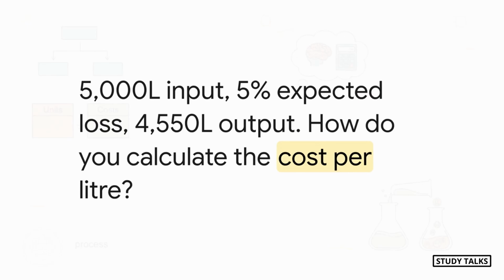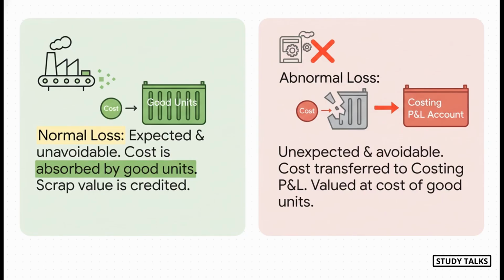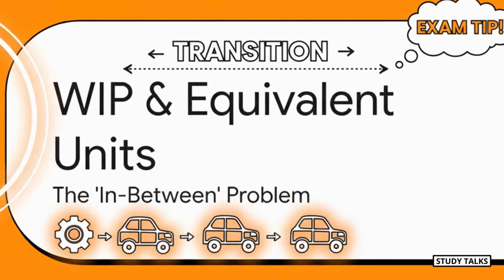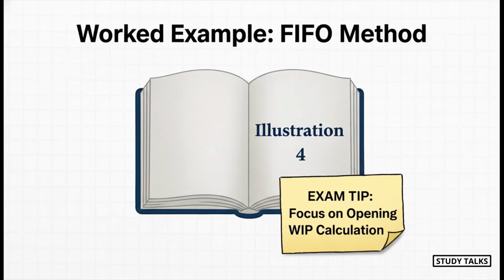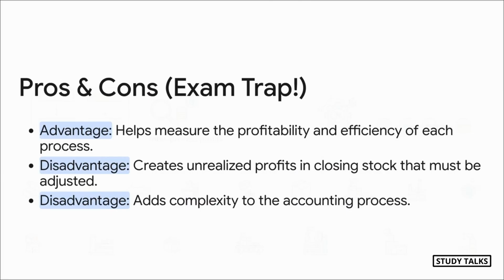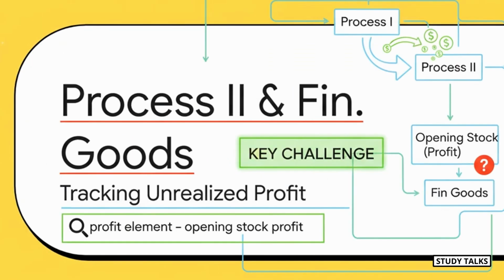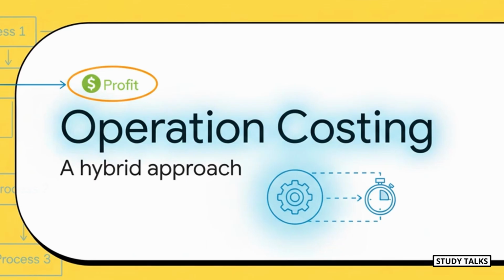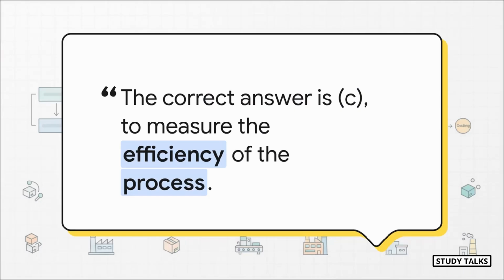PROCESS COSTING EXPLAINED | ANIMATED | CA INTER COST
Struggling with Process Costing? Don’t worry—this video makes it super easy! From normal loss to abnormal gain and cost per unit, everything is explained step-by-step with clear logic so you can actually understand AND solve questions in exams. Watch till the end to master one of the most important topics in Cost Accounting!

1) Recommended Black Dot pen
2) Set of Notebooks
3) Compact Desk Clock